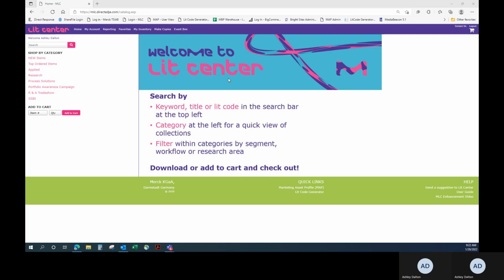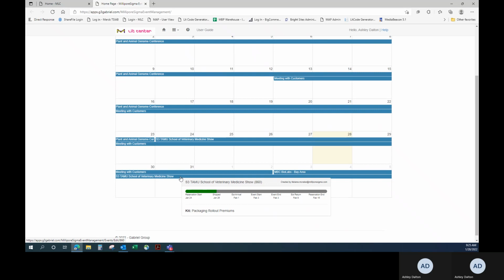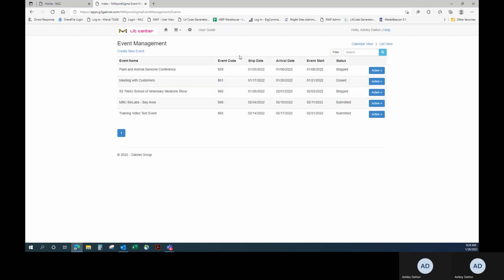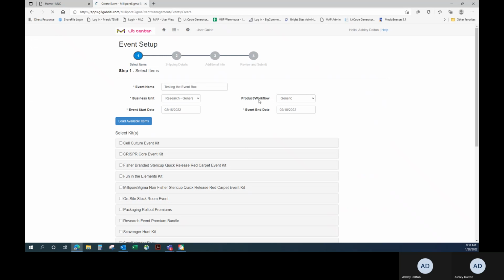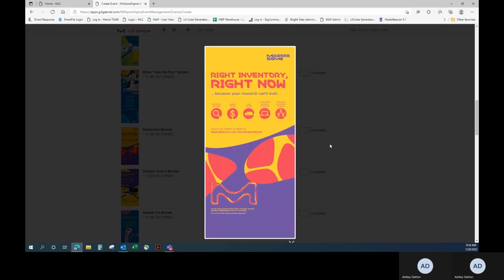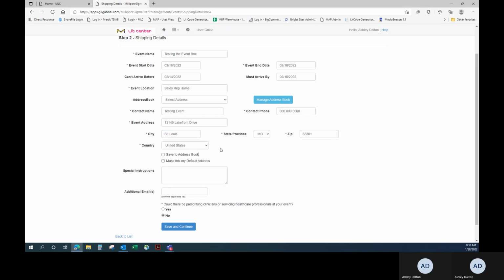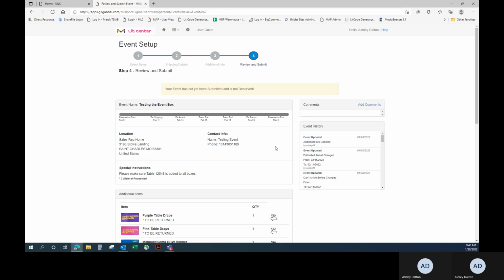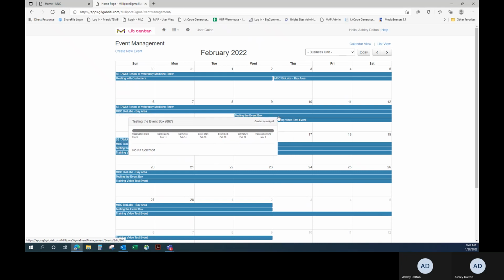Event Box Training Video